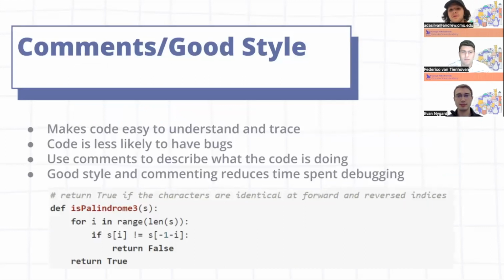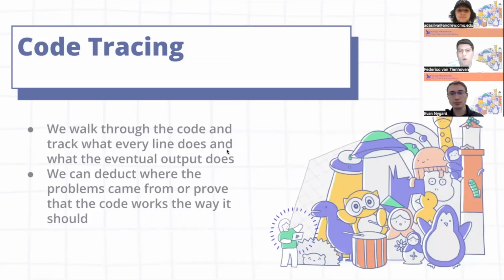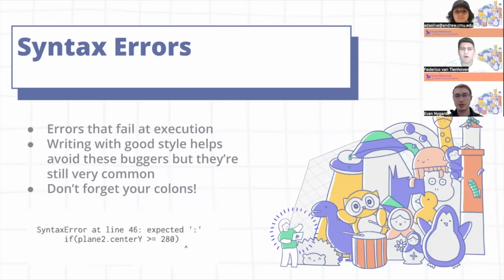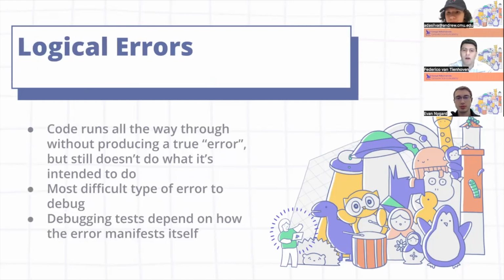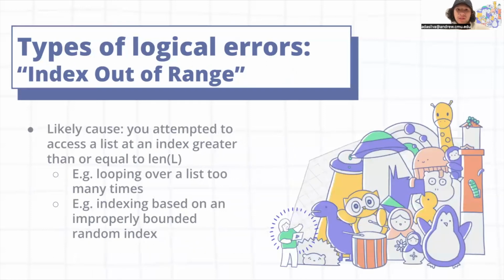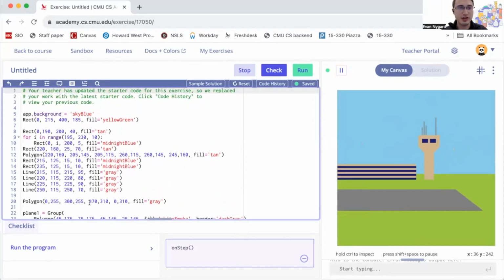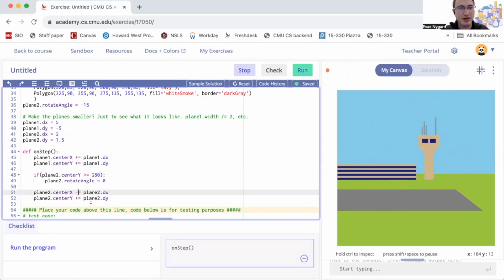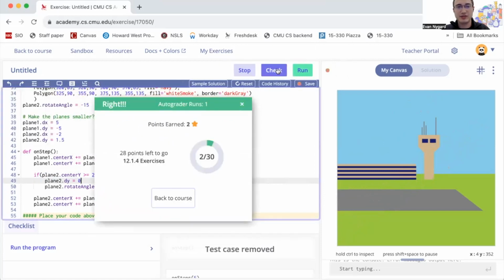How to Debug CSEdWeek 2023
Ever felt like bugs have a knack for finding you—whether they're buzzing around your porch light or creeping into your code? Well, don’t let them bite! Join our team of CMU CS academy TAs as we unlock the secrets to battling software bugs and crafting code so clean bugs won't dare show their antennae. From mastering debugging tools to cultivating strategies that'll keep your programs bug-free, we're here to lead the charge against the infestation of coding chaos.